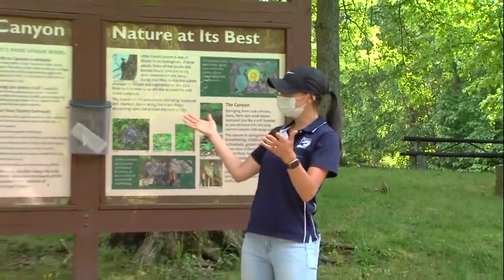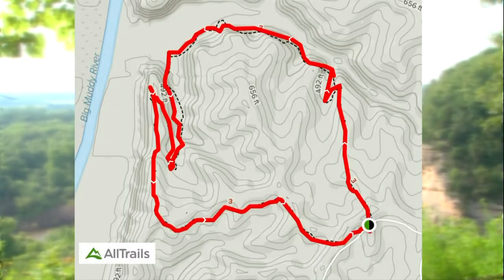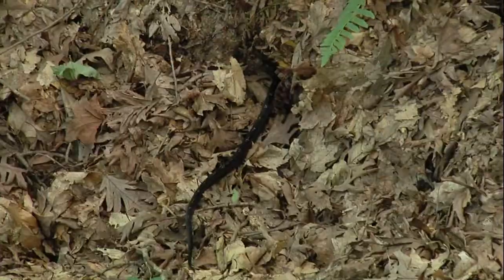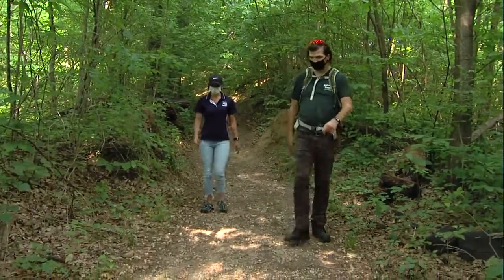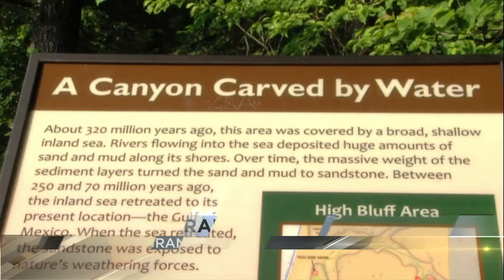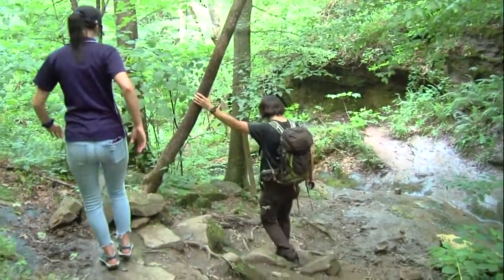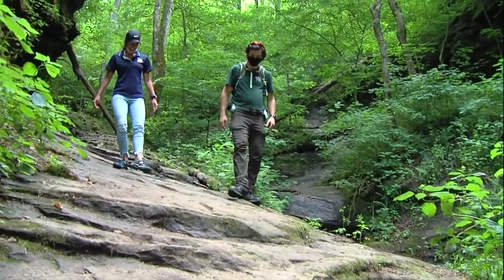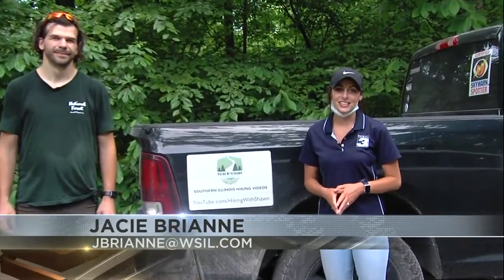On the Trail: Little Grand Canyon